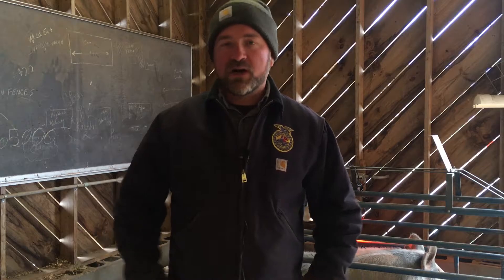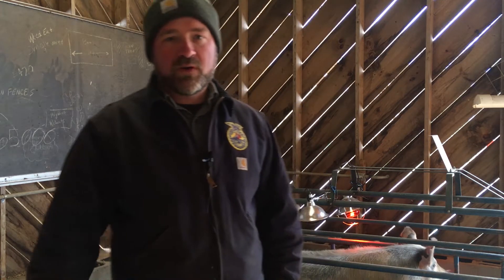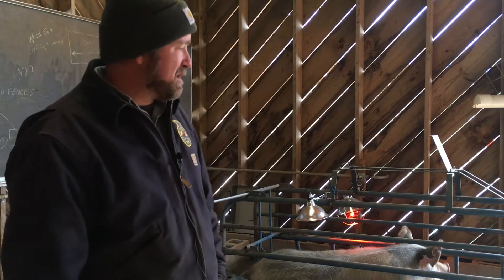Barn improvements at BHS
BHS Had recently got some new Barn Improvements. Watch this video to learn more about it.